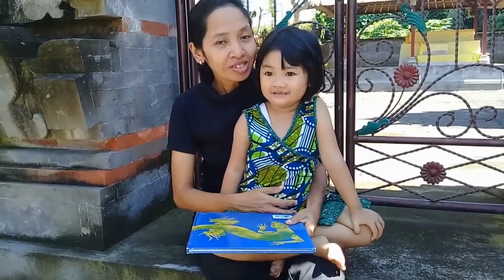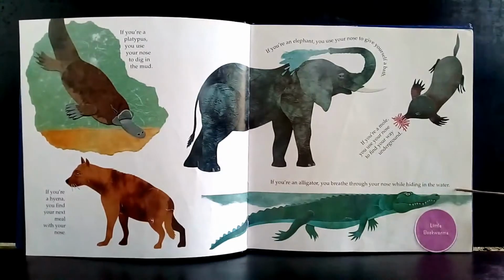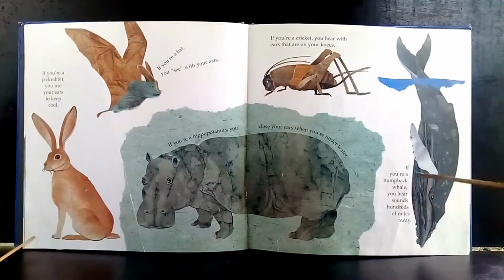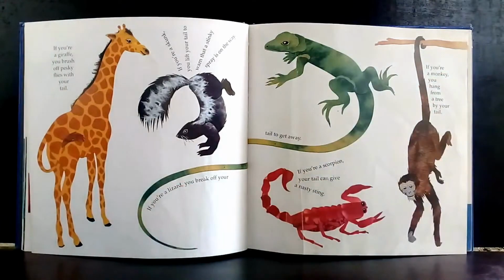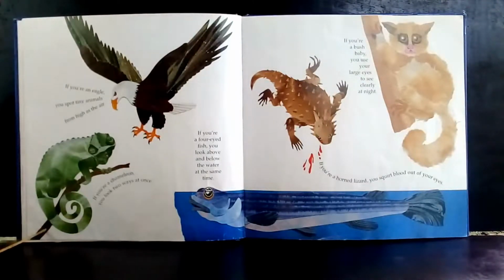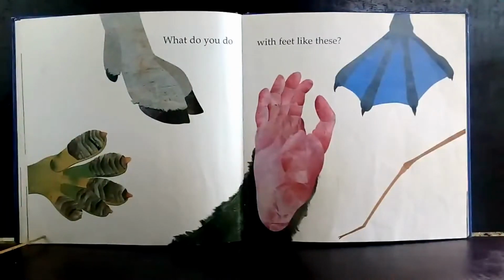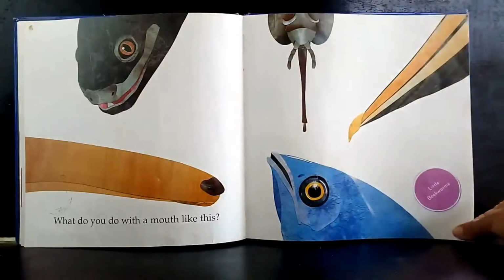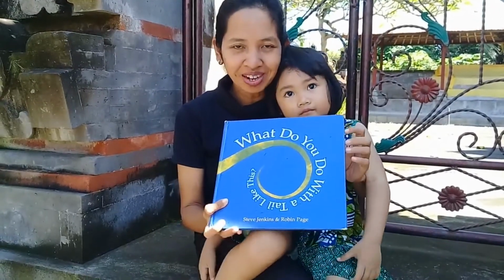What Do You Do With a Tail Like This? Amazing Facts About Animals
Through this book we can learn many interesting facts about animals.

Animals use their noses, ears, tails, eyes, mouths, and feet in very different ways. See if you can guess which animal each part belongs to and how it is used.

Written by Steve Jenkins & Robin Page

Suitable for children age 4 - 12